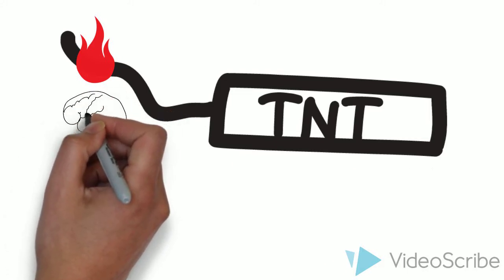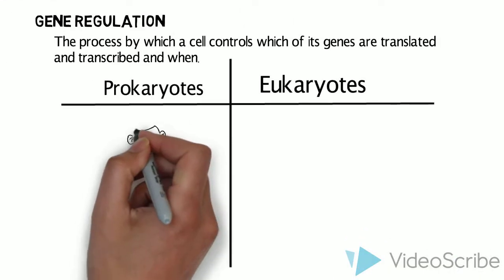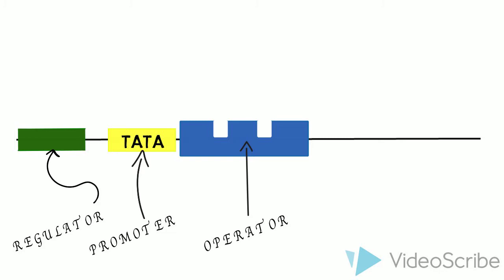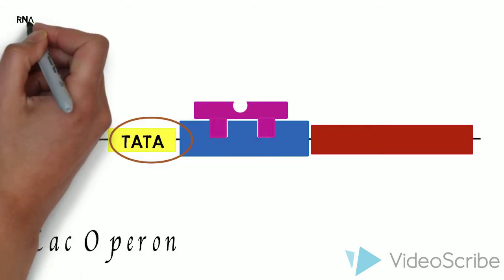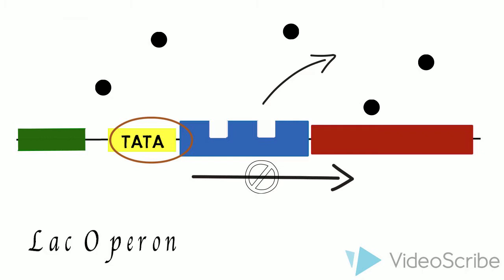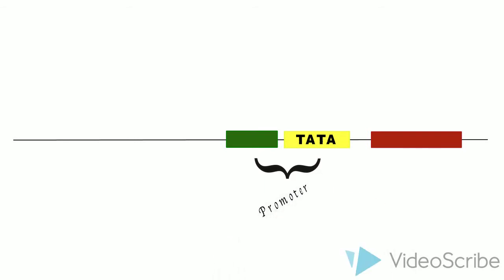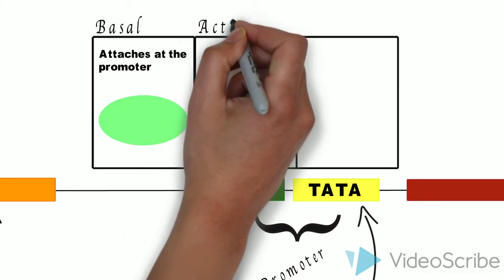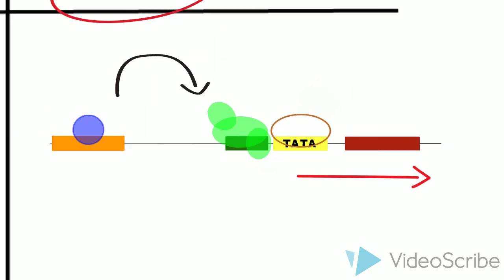Gene Regulation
A brief overview of how prokaryotes and eukaryotes regulate the expression of specific genes.